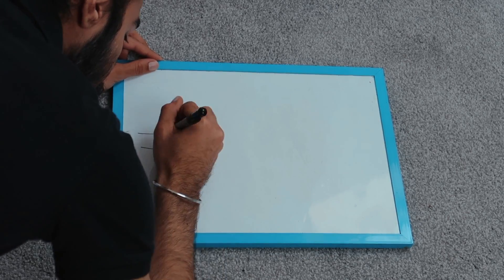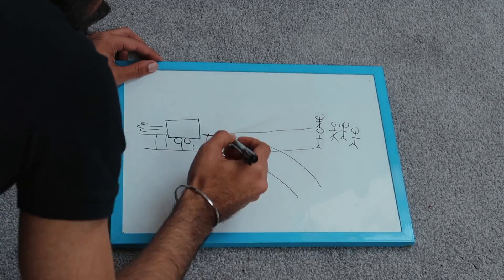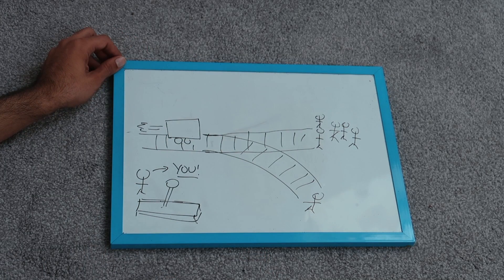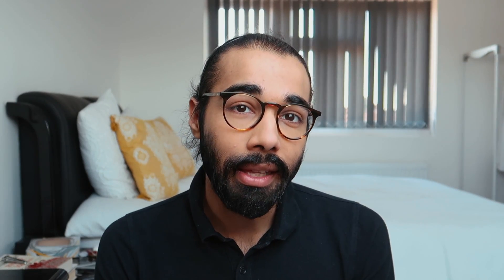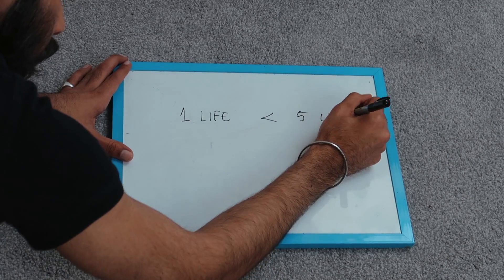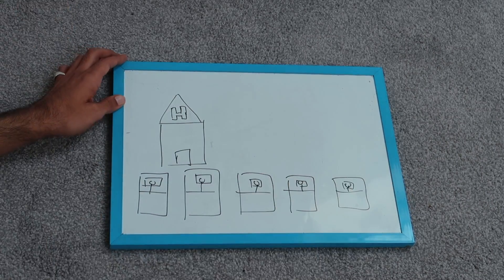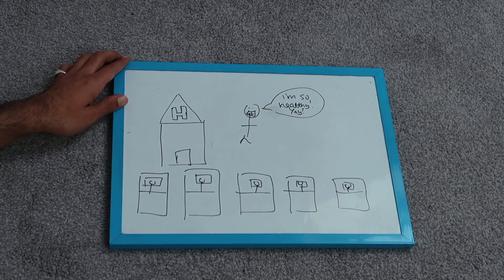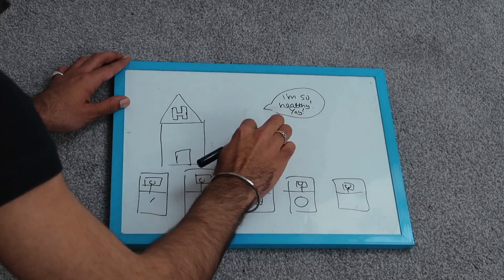Let's get ethical: The Trolley Problem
Hey guys, it's Mani! In today's video I thought I'd give you guys a little insight into a philosophical thought experiment that I find super intriguing: the trolley problem!
If you enjoyed this, this is just the beginning with the kid of questions that different ethical theories raise, and so there is so much out there to read!
Do let me know if there are other topics in Computer Science or Philosophy that you might be interested in, as I'd be happy to see if I whip up a video about it!